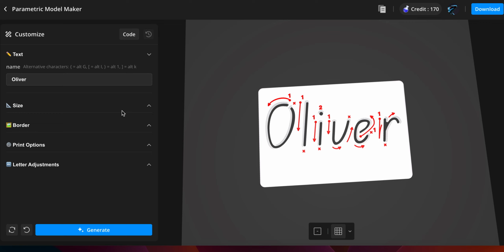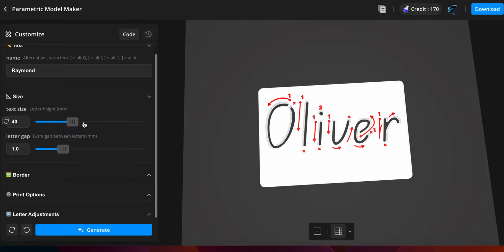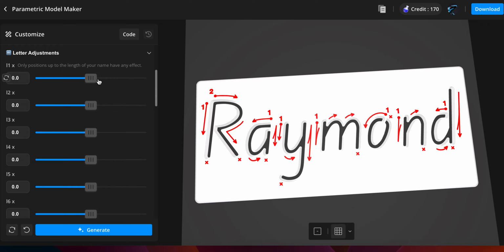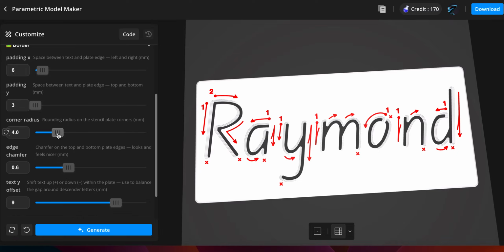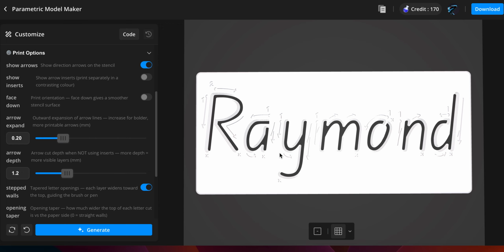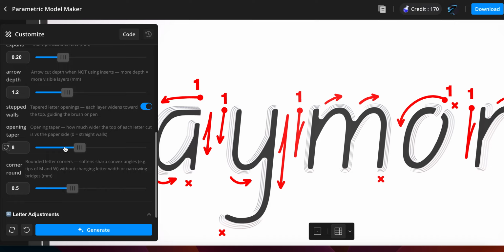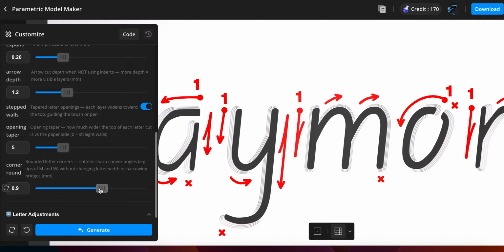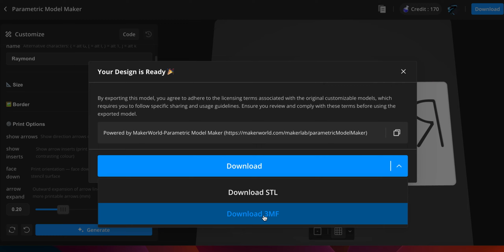How to use name stencil customiser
How to use the Name stencil customiser on MakerWorld